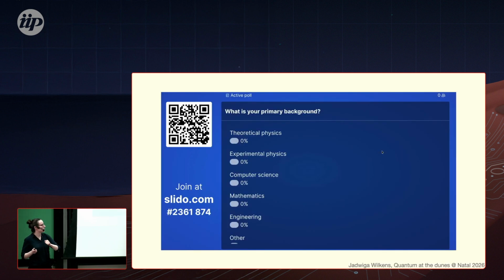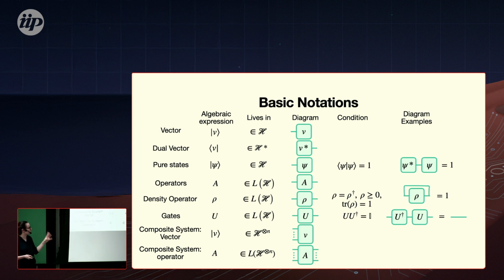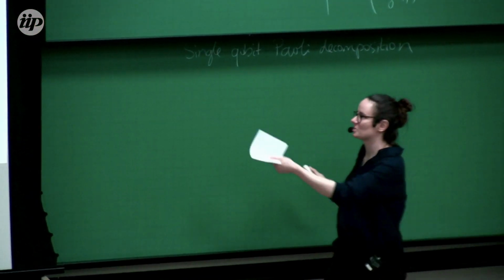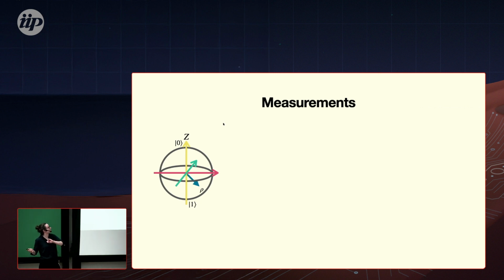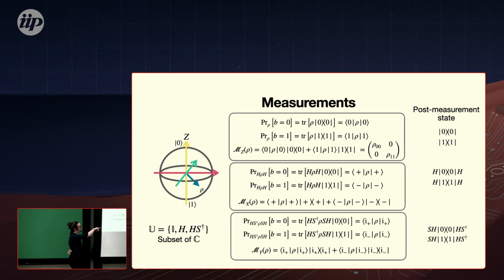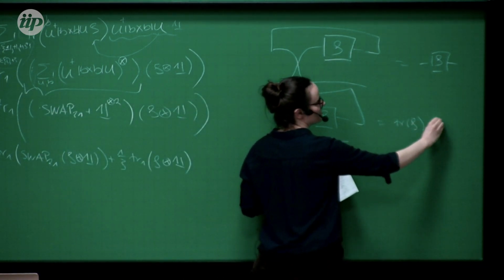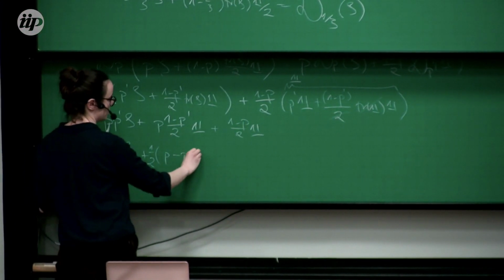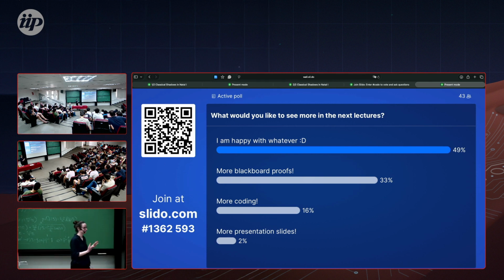Jadwiga Wilkens - Classical Shadows: From Theory to Practice - Part 1